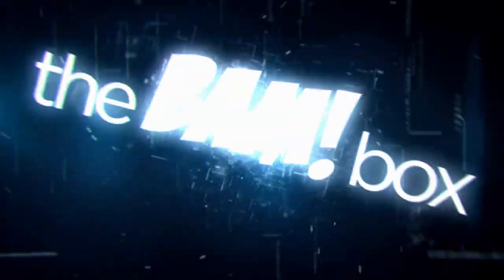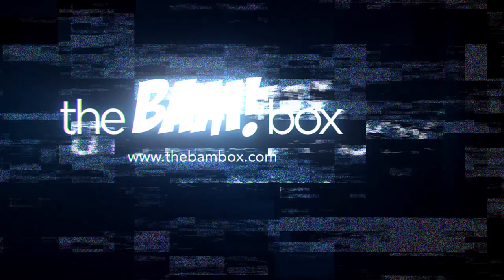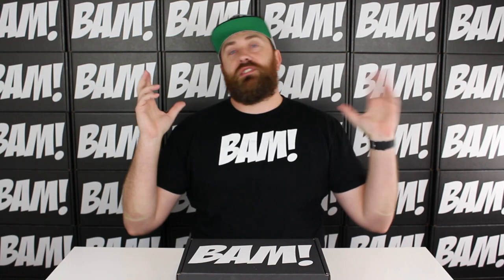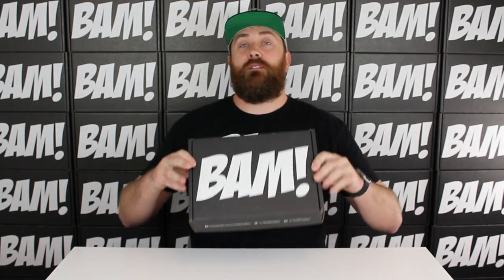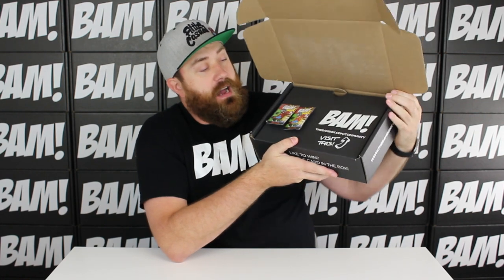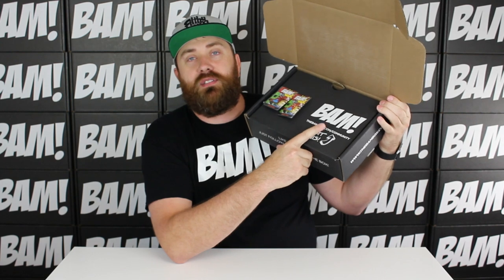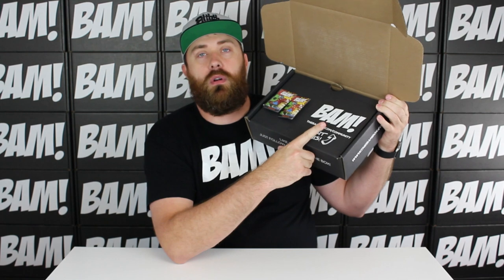Behind The Box - May 2016 ABILITIES Theme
Go behind the box with Adam as he talks about the items in the May Bam Box themed ABILITIES!